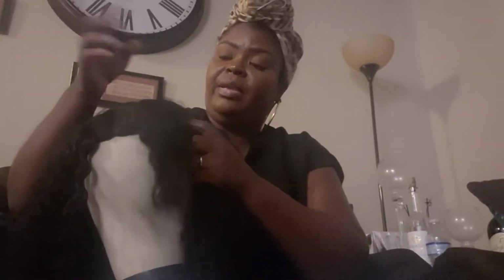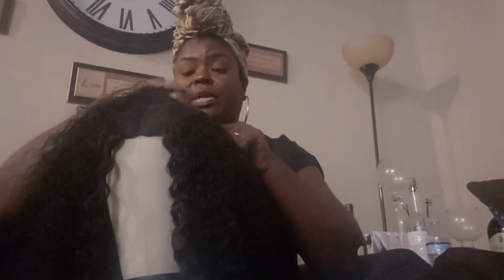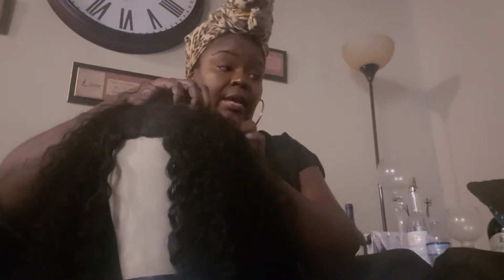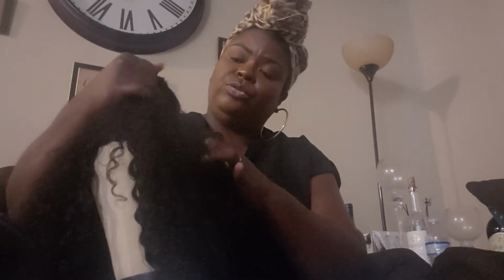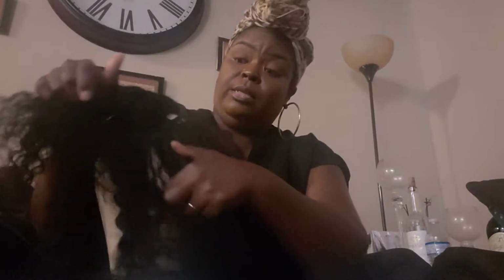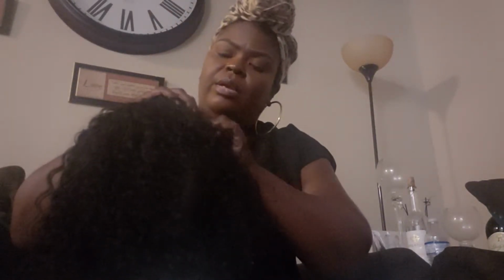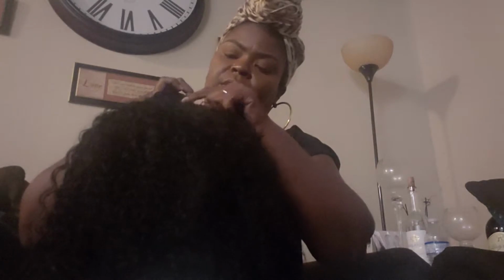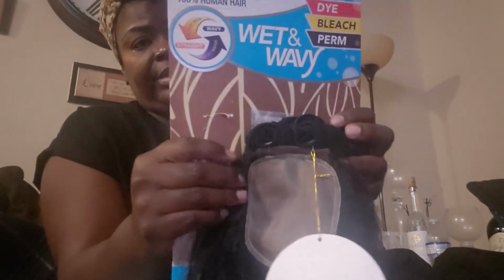Naked nature wig and hair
Naked nature beach curl hair
Naked nature deep wave wig